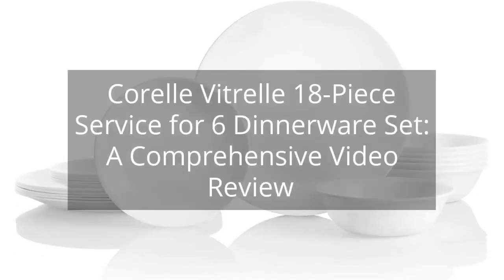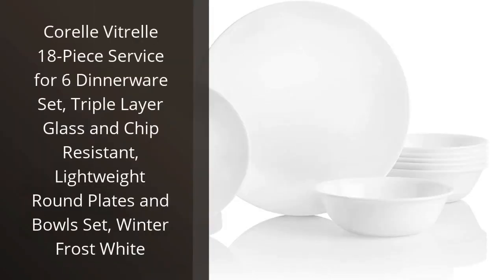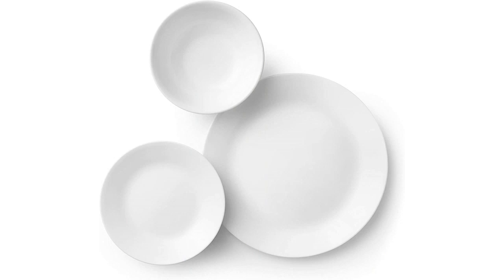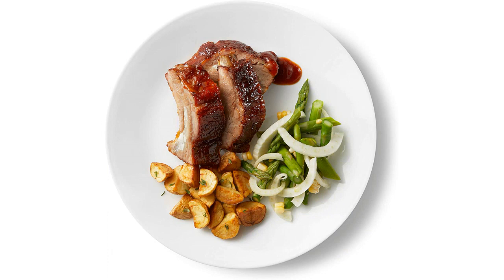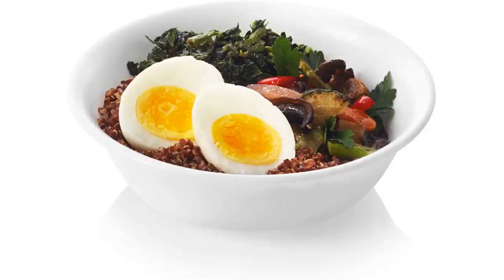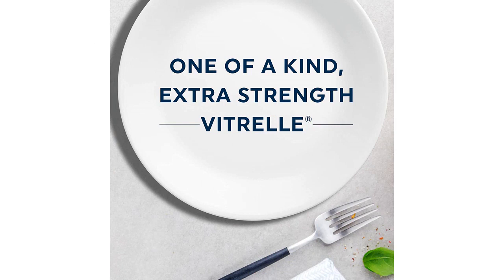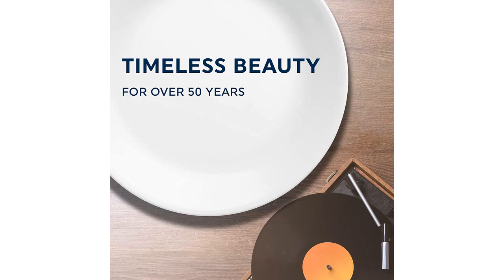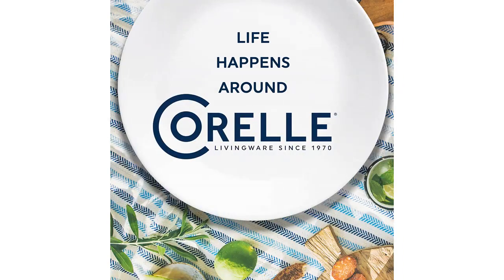AMAZON, Corelle Vitrelle 18 Piece Service for 6 Dinnerware Set A Comprehensive Video Review